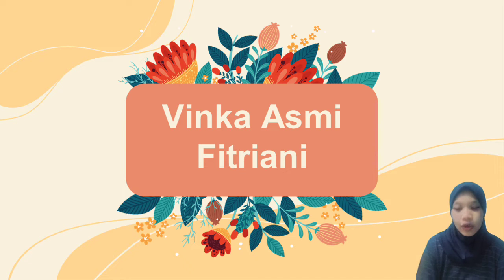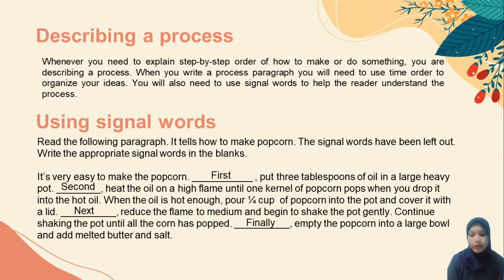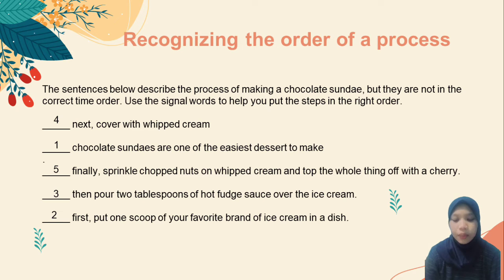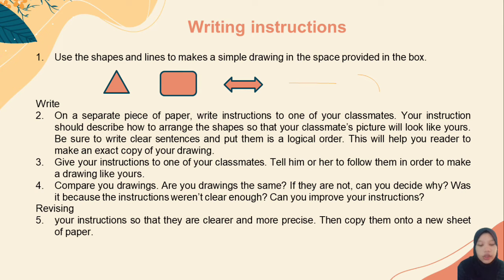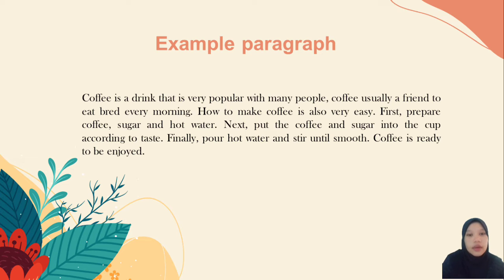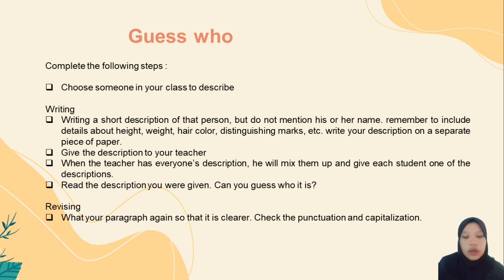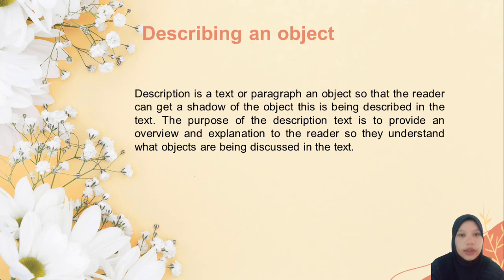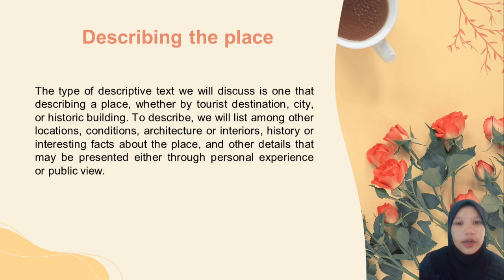DESCRIBING PROCESS, WRITING INSTRUCTUON, PEOPLE, THING AND PLACE - BASIC WRITING | VINKA ASMI F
VINKA ASMI FITRIANI